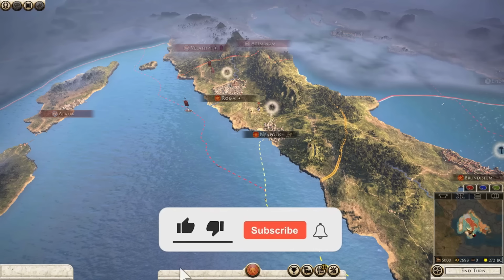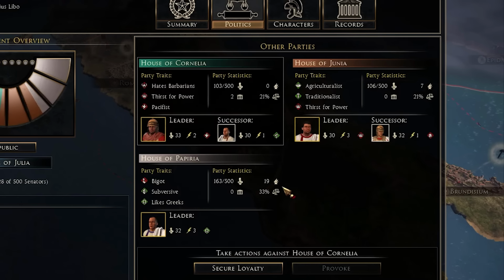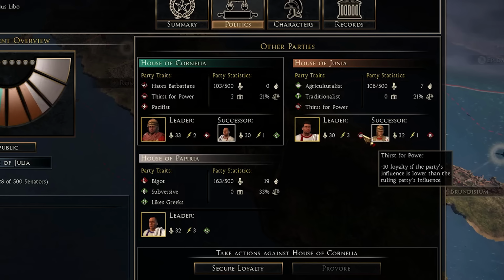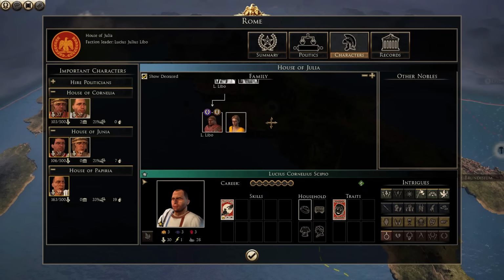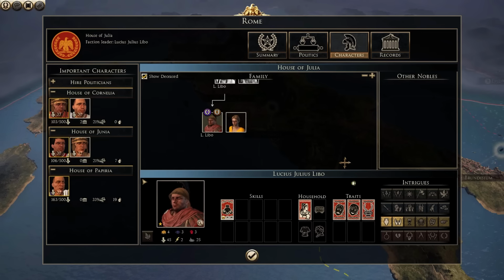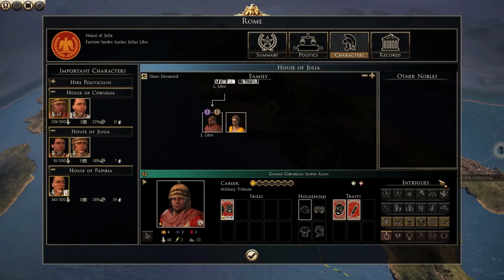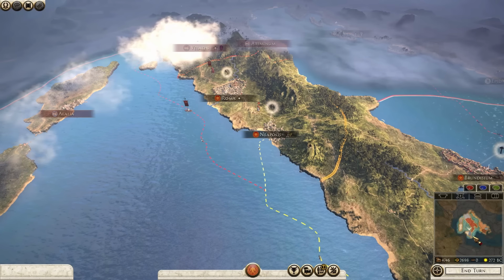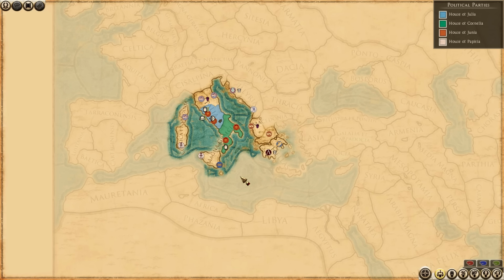Rome 2 Politics Guide | Beginners Guide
Welcome to my politics guide for beginners in Rome 2 Total War. With this information, you should be able to minimize the number of secessions that occur in your campaigns as well as how to stop civil wars in Rome 2. Rome 2 politics explained.

Timestamps:
Introduction: 0:00
Politics Tab: 0:24
Characters Tab: 2:28
Overview Map: 5:31